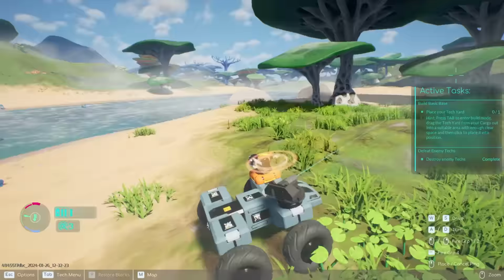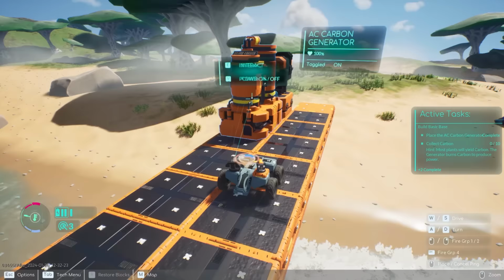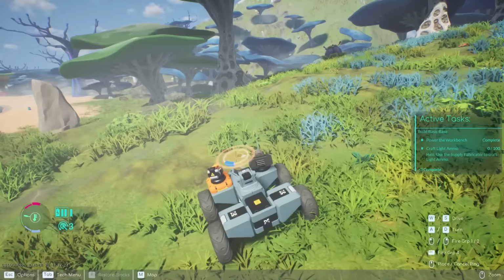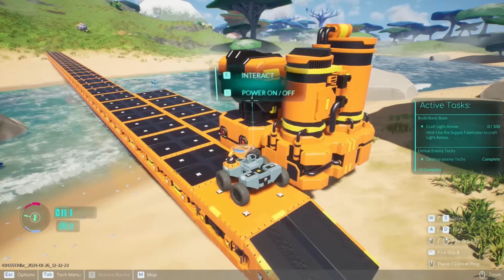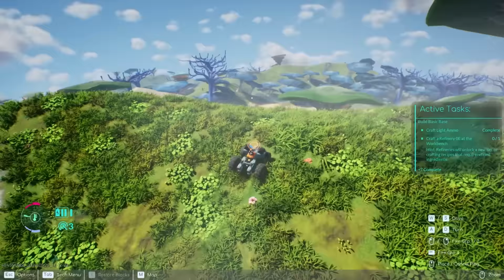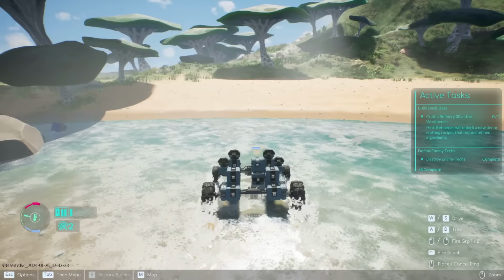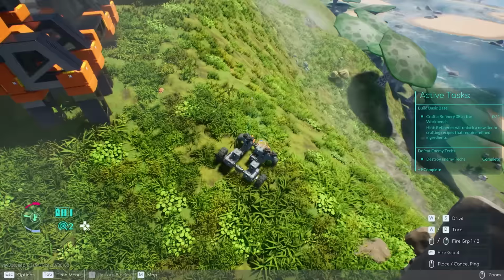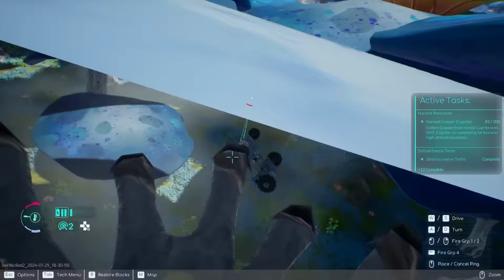Engineering a vehicle to survive a KILLER JUNGLE in TerraTech Worlds!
LINKS!